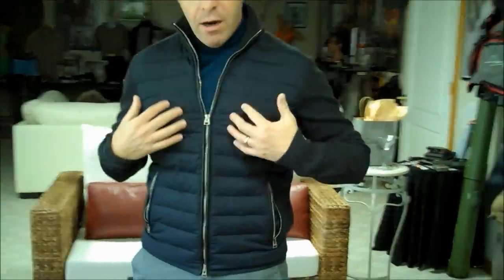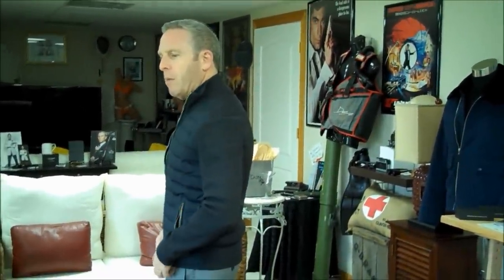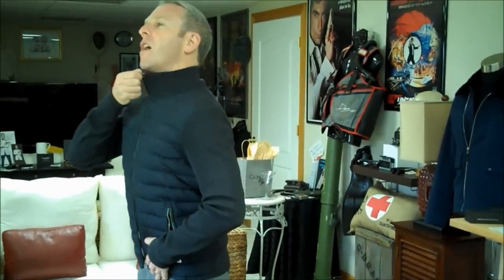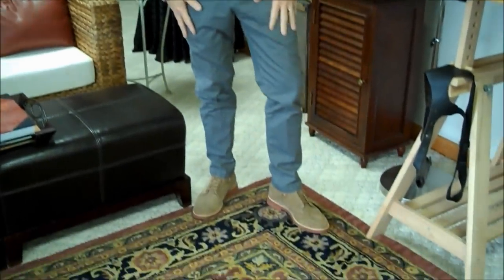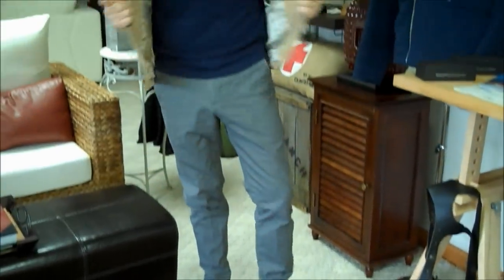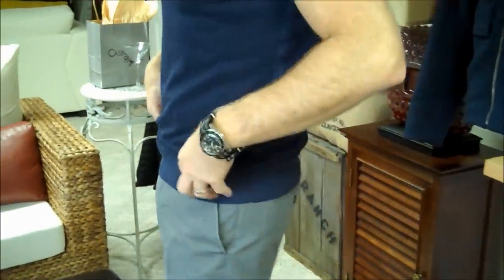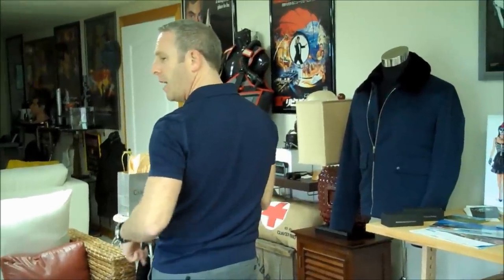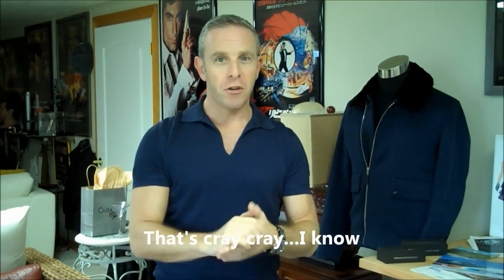Tom Ford Spectre Clothes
David reviews several of the Tom Ford Spectre clothing items and discusses the customer experience from Tom Ford...an unfiltered and frank discussion ensues...